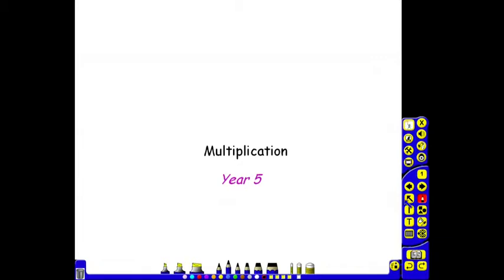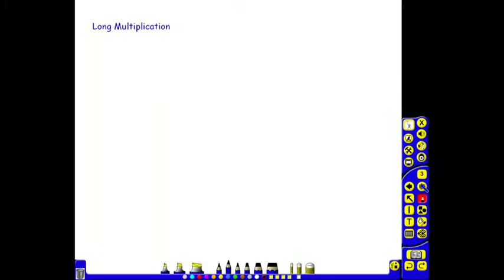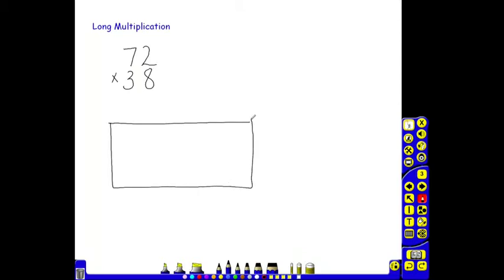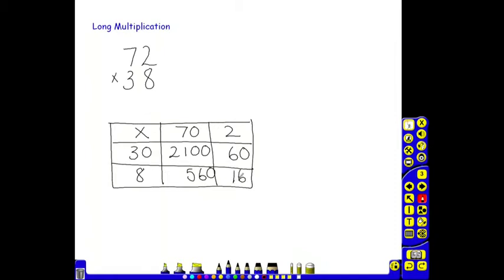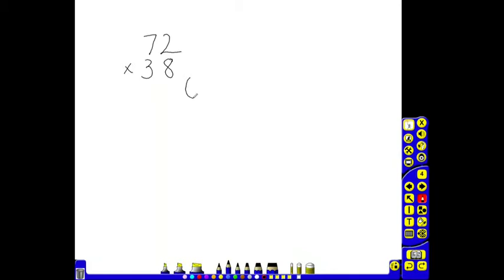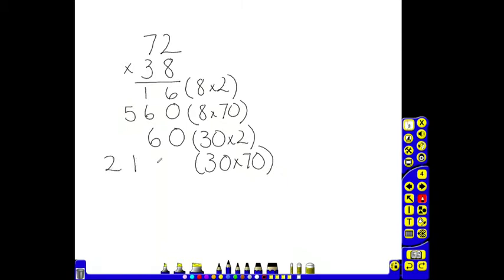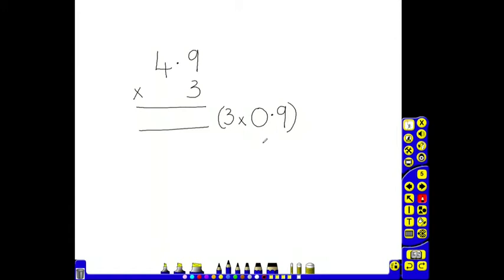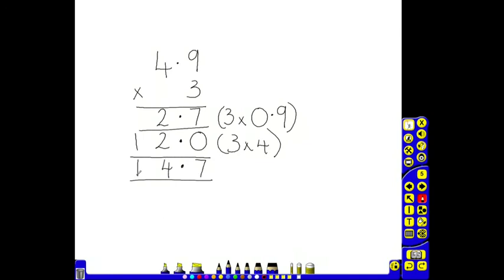Year 5 Multiplication